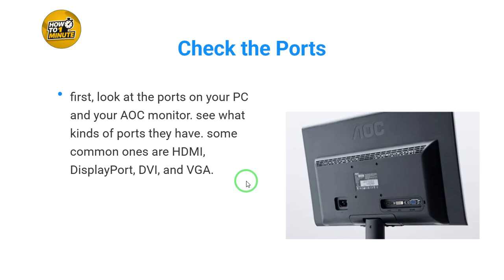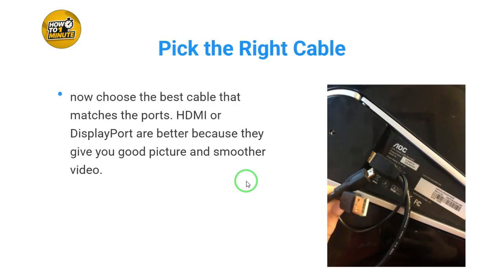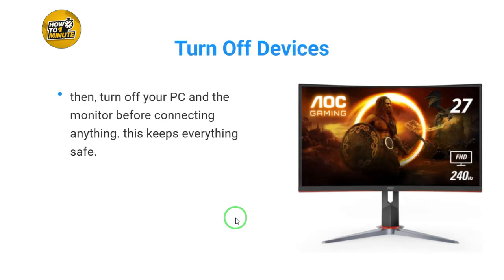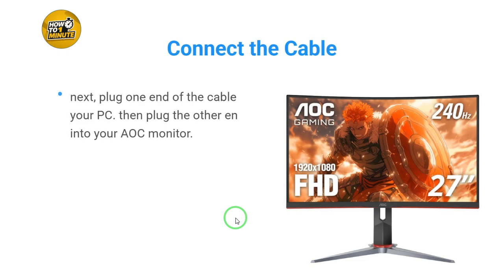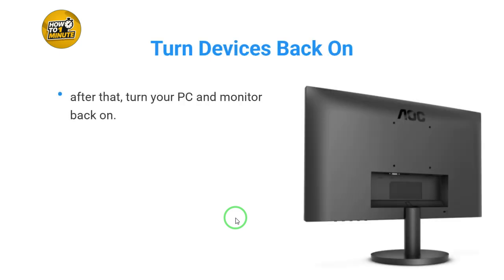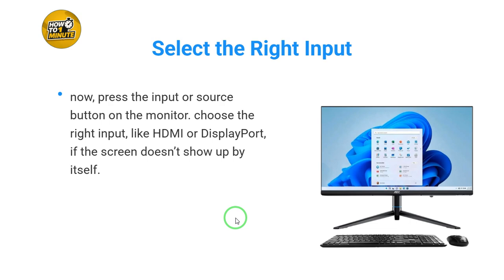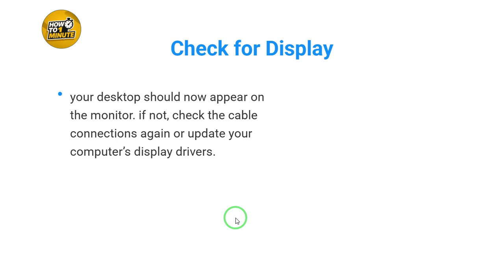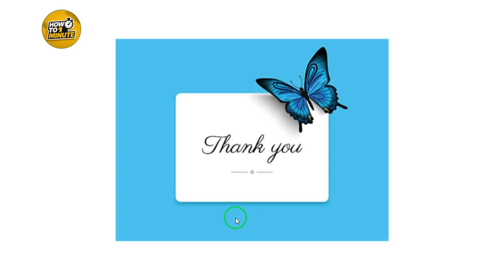How to Connect AOC Monitor to PC – Easy Monitor Setup Guide for Beginners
In this video, you’ll learn how to connect your AOC monitor to a desktop or laptop computer. This simple guide shows you what cables to use, where to plug them, and how to set up the screen properly.

✔️ Check which ports your AOC monitor and PC have (HDMI, VGA, DisplayPort, etc.)
✔️ Use the right cable to connect the monitor to your PC
✔️ Plug in the monitor’s power cable and turn it on
✔️ Adjust display settings in Windows or macOS if needed

⏱ Timestamps:
0:00 Introduction
0:10 How to Connect AOC Monitor to PC

Queries Related to the Video:

how to set up AOC monitor

AOC monitor not connecting to PC

best cable for AOC monitor

connect second screen to computer

how to connect AOC display to laptop